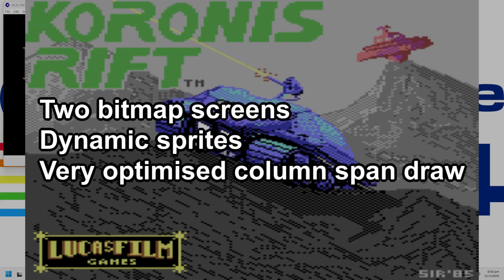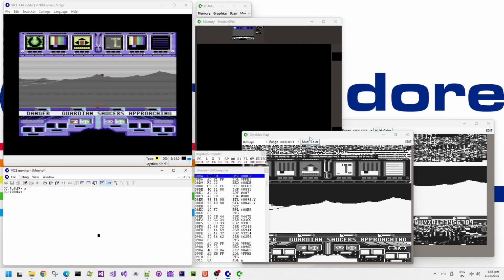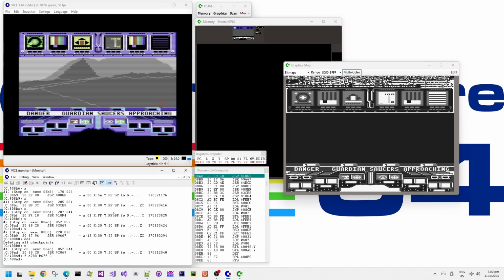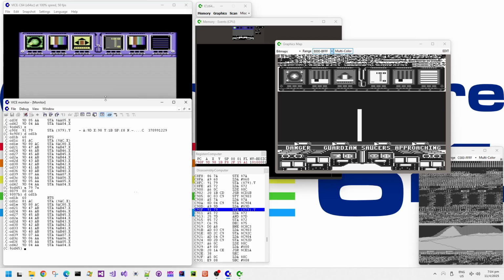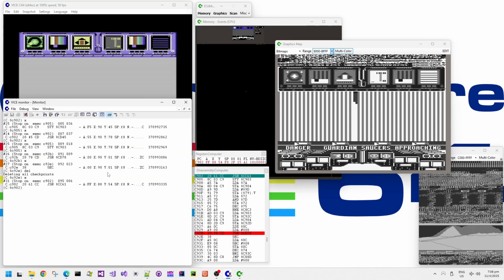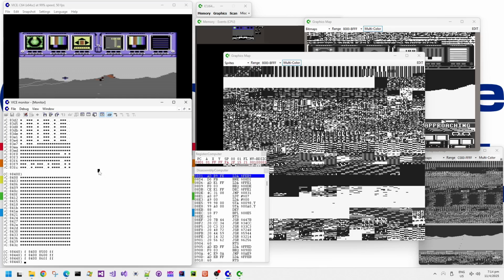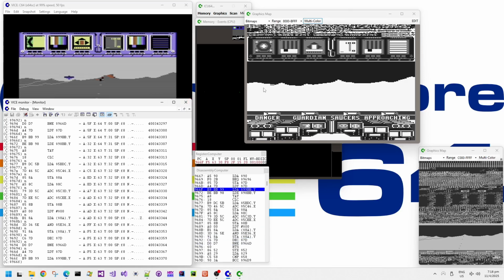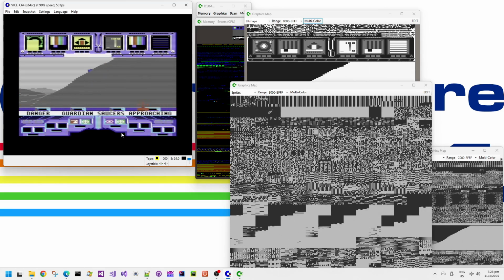C64 Games memories - Koronis Rift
In this video I take a look at Commodore 64 "Koronis Rift", the landscape rendering using optimised column spans and dynamic sprites.